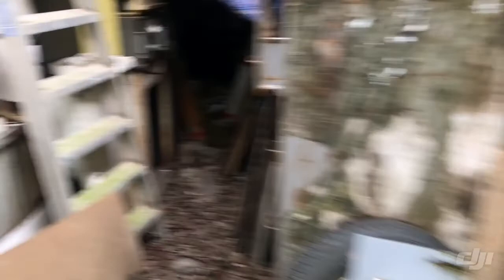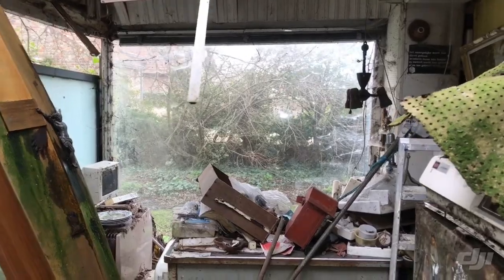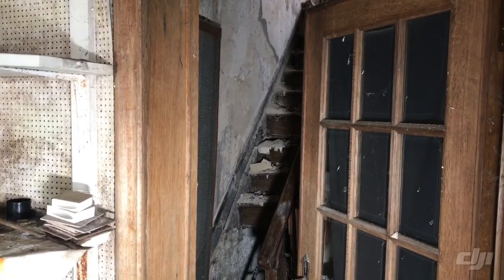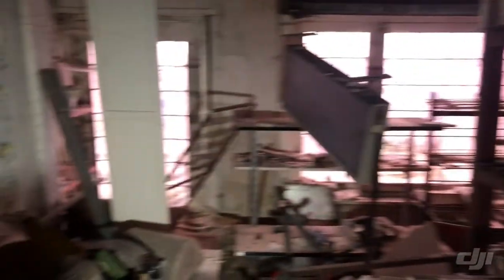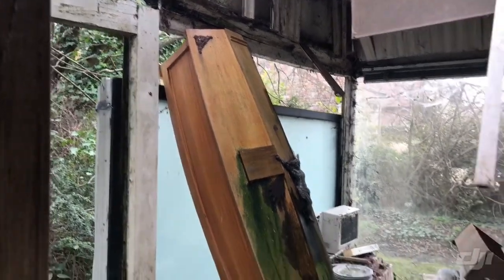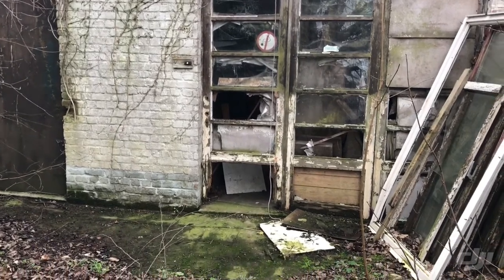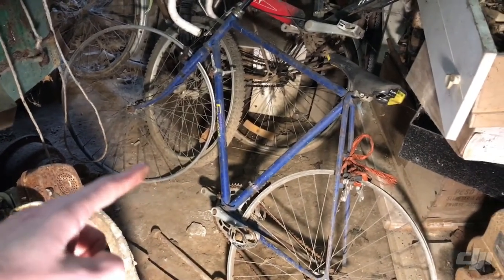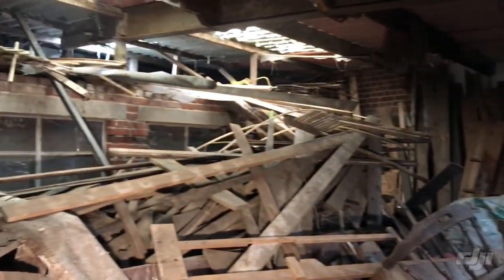Haunted clock houser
lost small house with haunted coffin and crazy workplace
everything left behind
foto's on instagram lianophotographics
                facebook   lianophotographics